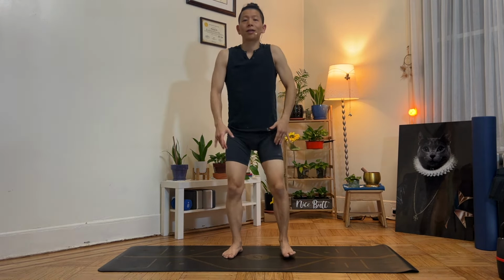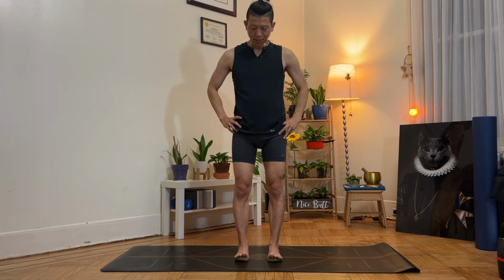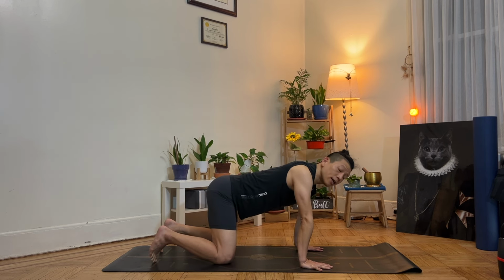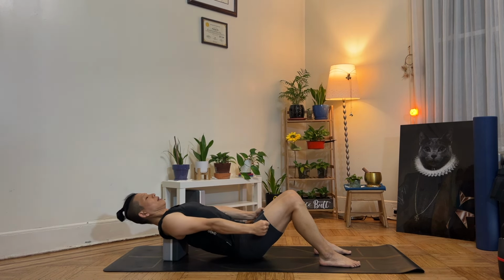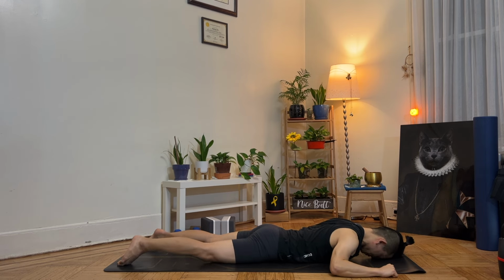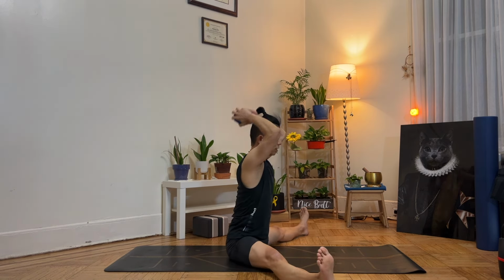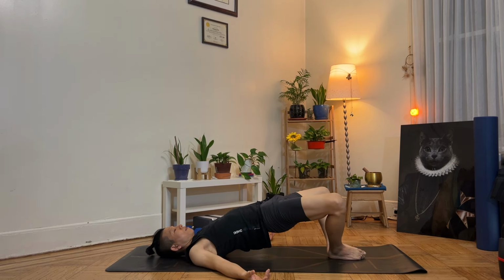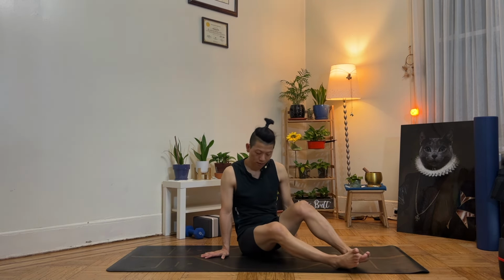100-DAY YOGA CHALLENGE | Day 90 | 80 Min Full Body Yoga Mobility Routine | Mobility Home Yoga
Week 13: Mastery and Culmination - Yoga with DJ –

100-DAY YOGA CHALLENGE | Day 90 | 80 Min Full Body Yoga Mobility Routine | Home Yoga Mobility Workout

Let’s take care of our bodies since they are the only places we have to live. 🌈🧘

Are You a Yoga Beginner? JOIN MY ONLINE GROUP CLASSES “Yoga With DJ”
Get ready to achieve remarkable progress in 2024 with our online group classes! Join us to gain access to daily recorded yoga sessions, including past ones, and a variety of educational yoga videos, allowing you to practice at your own pace. Additionally, personalized videos tailored to your specific needs will be crafted upon your request to elevate your yoga experience and ensure meaningful progress in your practice. Join the journey towards a healthier you!

Keep in mind that we each have our unique preferences and styles. Feel free to personalize this routine to align with what works best for you ❤️

Today’s Flow
1. Meditation
2. Dynamic Warm-ups
3. Full Body Mobility Workout
4. Savasana